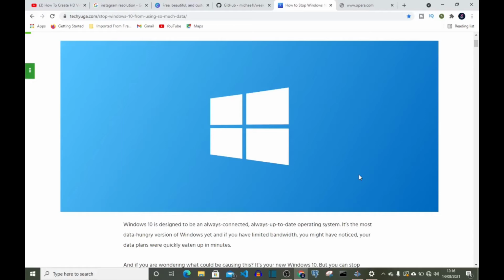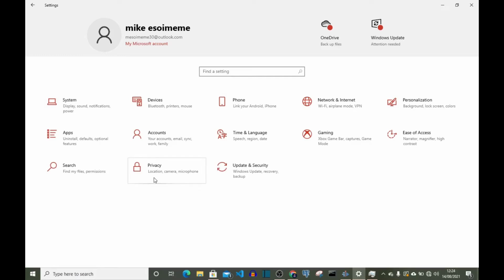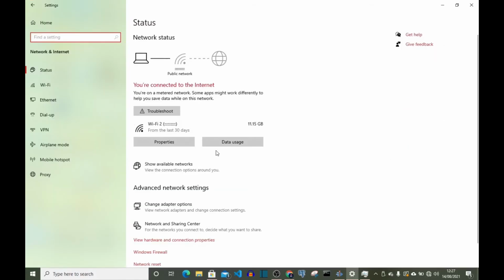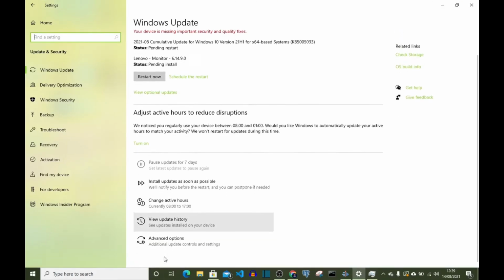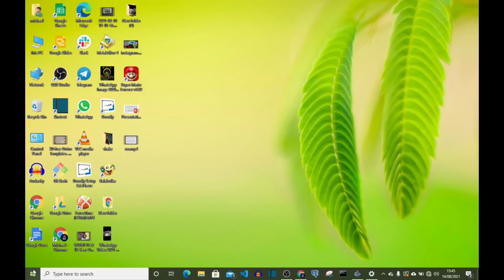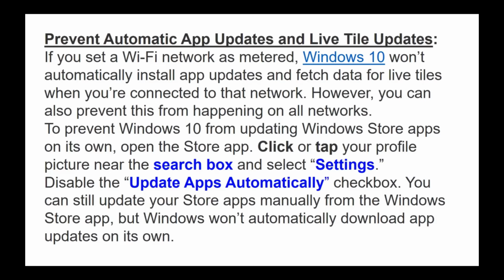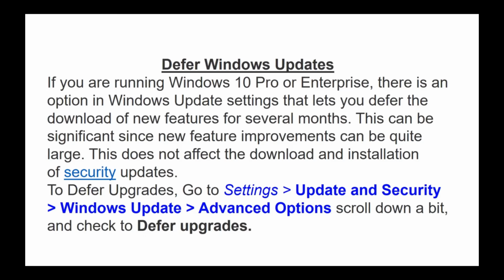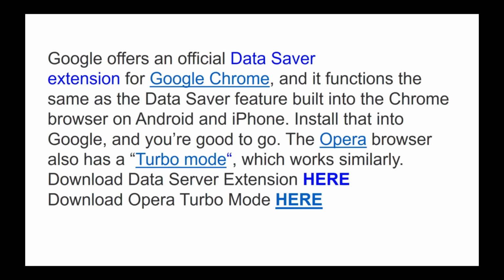How to save internet data in windows 10 | how to stop more data usage in windows 10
data usage stop windows10 for stop save internet data how to save internet data,wifi, how to reduce data consumption.
Windows 10 is designed to be an always-connected, always-up-to-date operating system. It’s the most data-hungry version of Windows yet and if you have limited bandwidth, you might have noticed, your data plans were quickly eaten up in minutes.

And if you are wondering what could be causing this? It’s your new Windows 10. But you can stop Windows 10 from using so much data using a few tricks. Okay, let’s start.